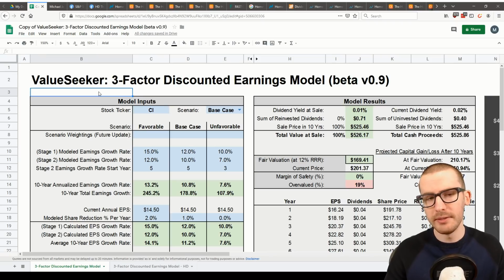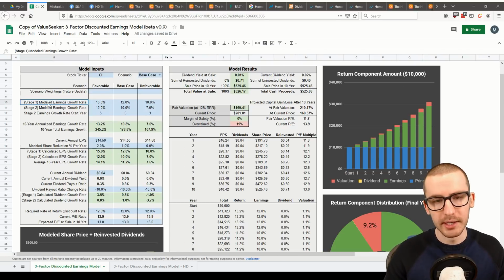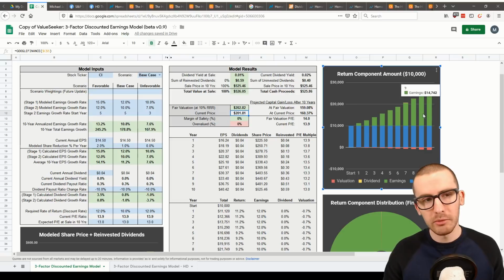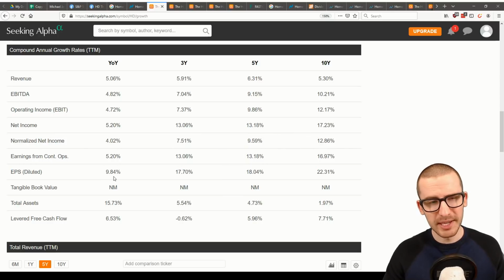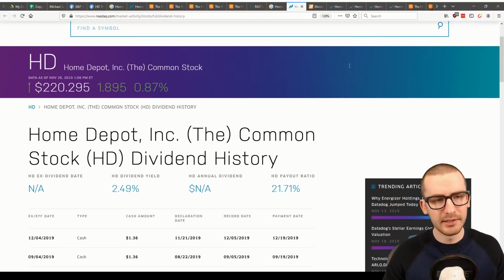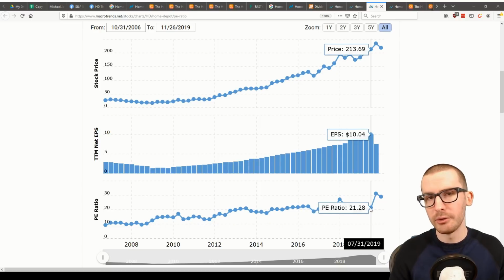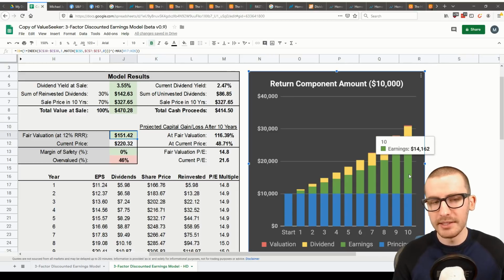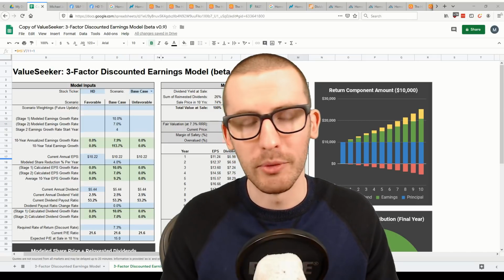How to Value Stocks Easily with the 3-Factor Method (Step-by-Step Guide)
How to value a stock easily using the 3-factor method. I’ll show you step-by-step how to use a stock valuation model to calculate the intrinsic value of a stock so you know when to buy a stock at the right price.

In this video I’ll be showing you how to value a stock using a very simple 3-factor method. I’ll also show you how you can apply it yourself so that when looking at an individual stock, you will be able to determine what your expected return is likely to be in different scenarios and use that information to come up with a smart buying strategy to help limit your risk of loss and improve your returns.

So when you buy a stock over the long term, your returns, or the money you will make from investing in the stock will come from two components: 1) are dividends or cash distributions that the company will pay to share holders. 2) is share price appreciation (also called capital appreciation) when the value of your shares rises over time. If you decide to sell you shares in the future at a price above what you paid for, that capital gain combined with all the dividends you received make up your total return.

Dividends are fairly straight forward and are the first factor in our three factor method.

As for capital appreciation, what is actually going on behind the scenes is that there are two specific factors driving the change in the share price.

One of those factors is how much earnings, or profit, the company generates. Specifically, how fast those earnings are growing over time.

The other factor is called valuation, and it is a relative metric of how much other investors are willing to pay for an ownership right to a company’s earnings. Specifically, how much investors will pay to get $1 of earnings.

By combining these three factors together you can get a fairly accurate picture of the expected future returns from an individual stock.

We’ll go over an example on how to perform a stock valuation on a stock as well as how to determine its current expected return and how to determine appropriate entry points to buy the stock. For this, we'll take a look at Home Depot stock (ticker: HD) and perform a baseline stock valuation, walking though each step in detail so you will be able to perform a similar valuation yourself on other stocks in the future.

If you have any questions about the content in this video or suggestions for future videos, please share them in the comments below!